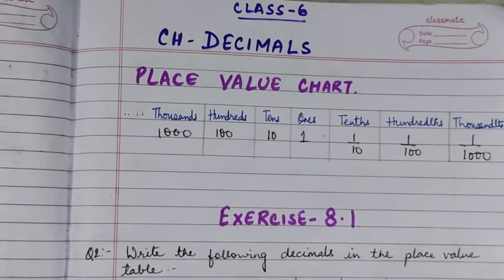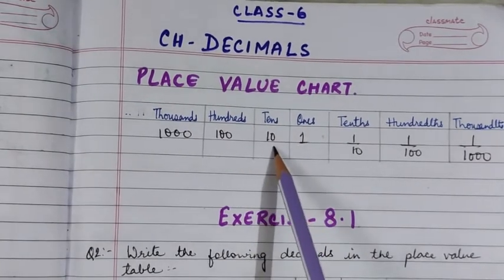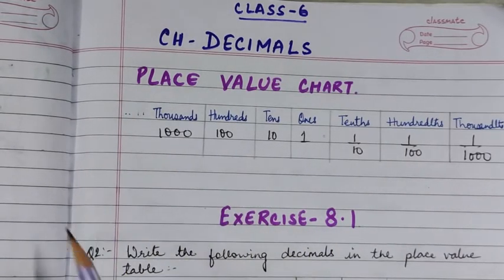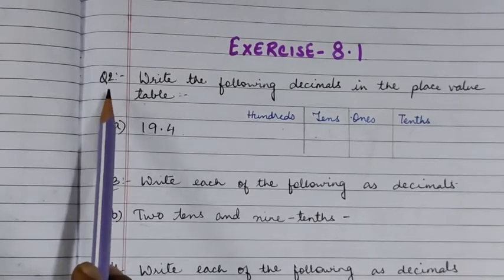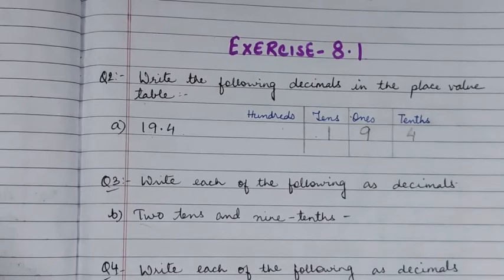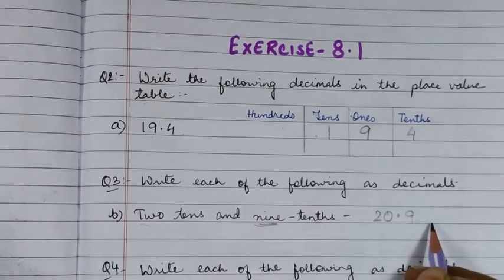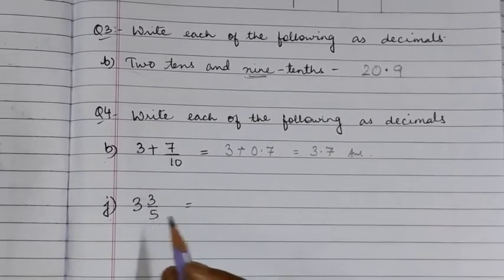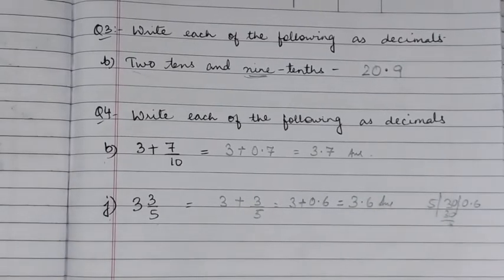Class 6 Maths Ch- Decimals. part 1